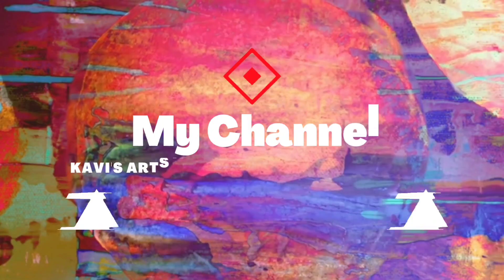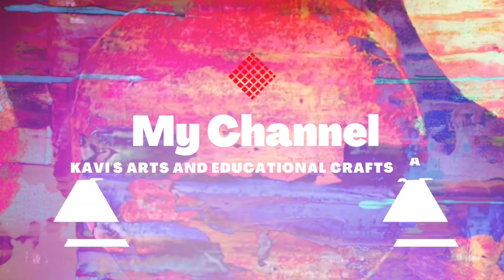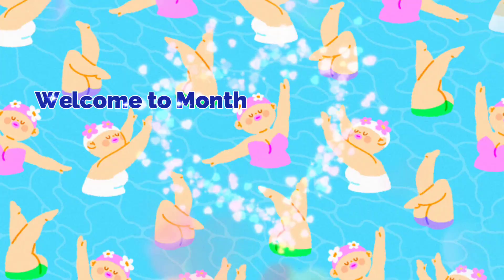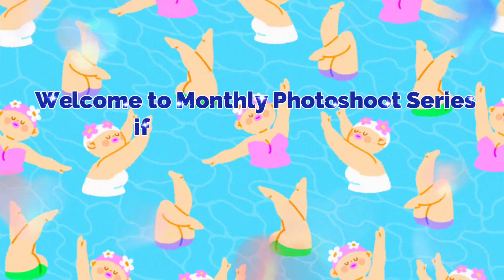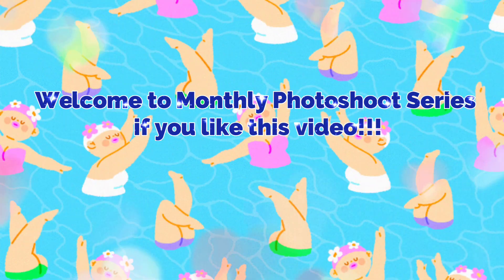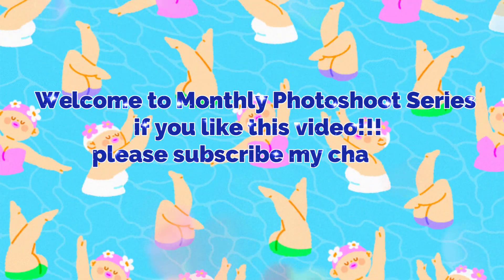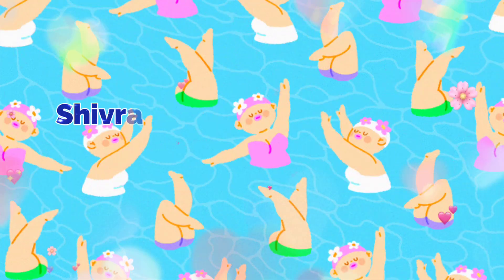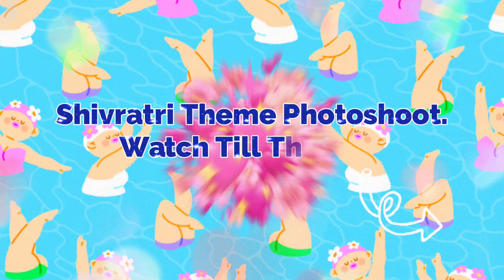Mahashivratri Theme Baby Photoshoot Ideas At Home | Monthly Photoshoot Ideas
Here I'm Sharing with u Creative nd unique ideas about baby photoshoot at home for ur little one😍.I give u an ideas about how to celebrate ur baby months easy nd with minimum items.

Here i share with u mahashivratri theme baby photoshoot ideas or savan theme photoshoot at home.

Shravan theme baby photoshoot || Shivratri theme || Third month baby photoshoot.